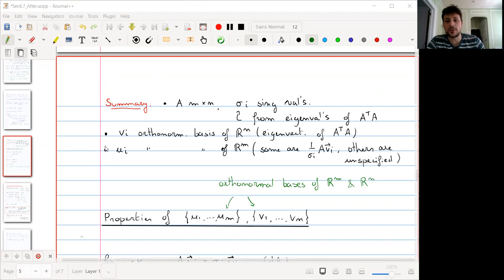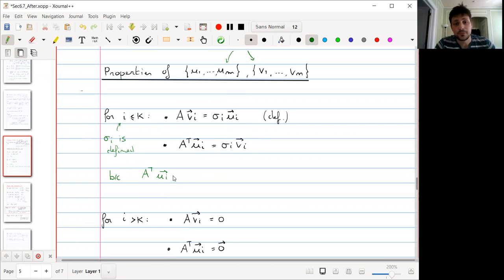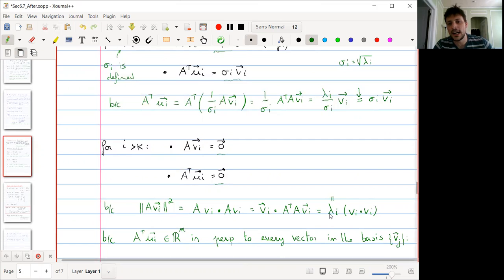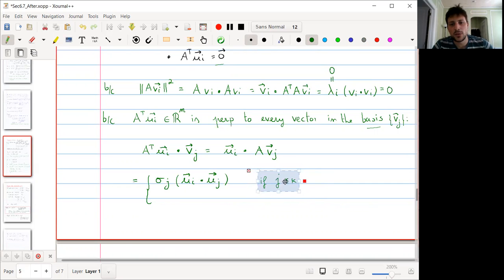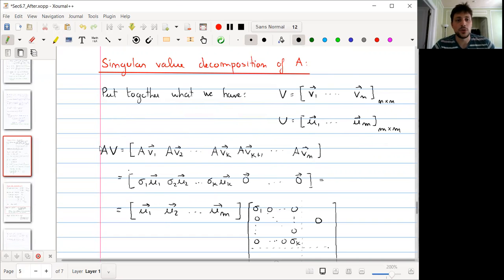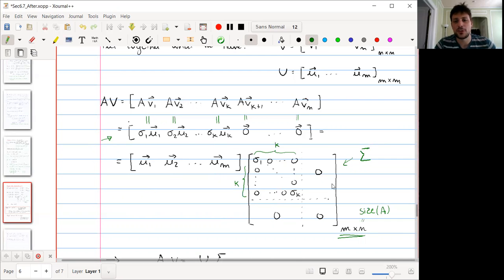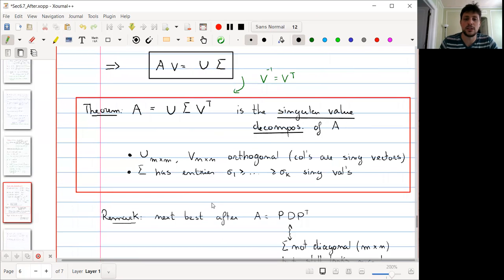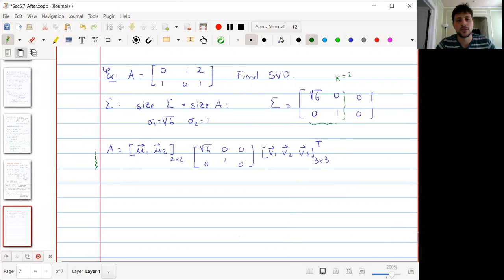6.7_2_SingularValueDecomposition